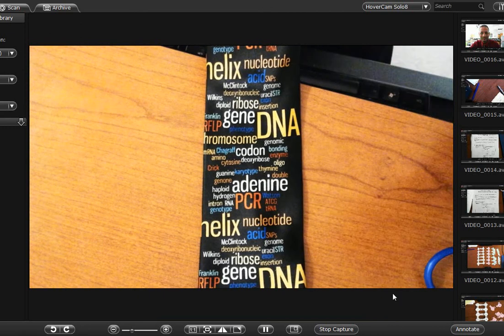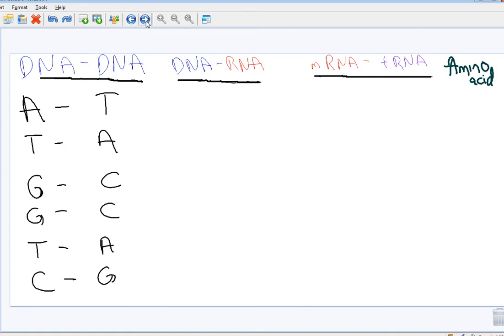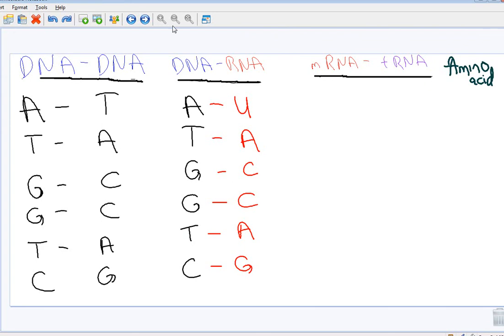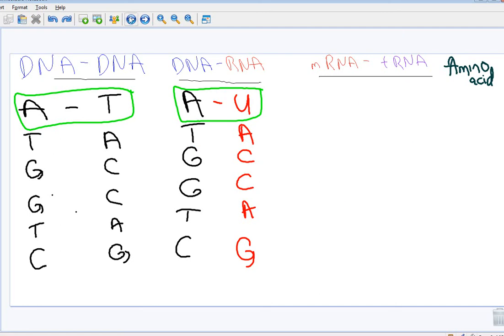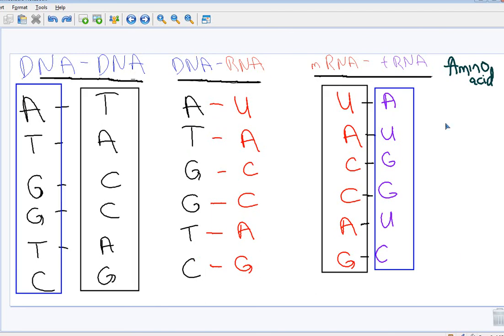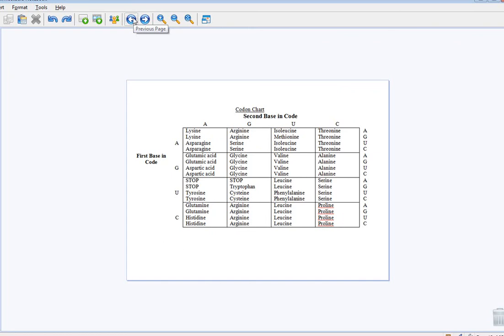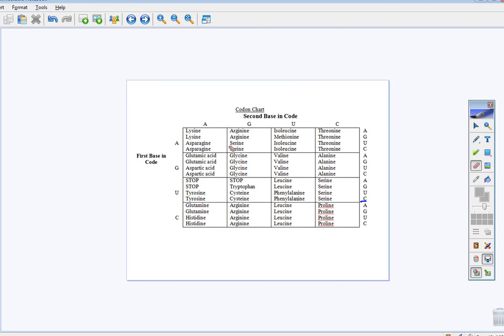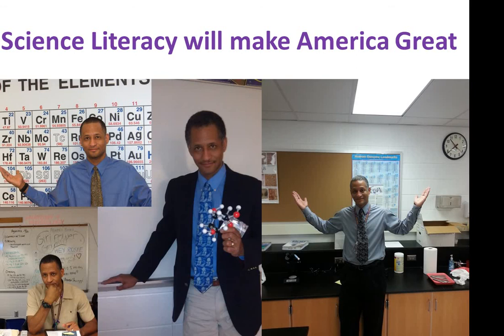From DNA to Proteins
A review activity for Biology students.
If you know a sequence of DNA you should be able to transcribe it to mRNA. Then Translate the mRNA to Amino Acids.